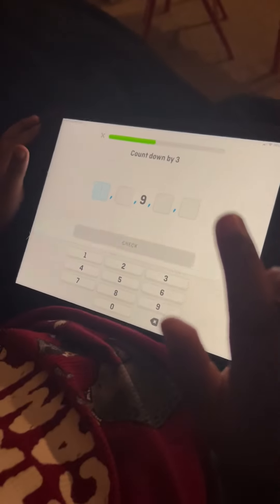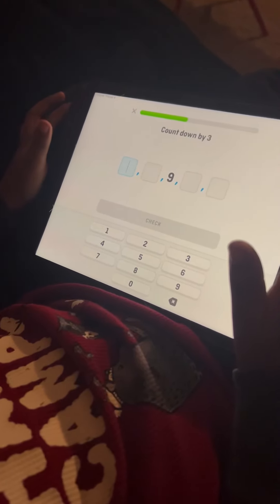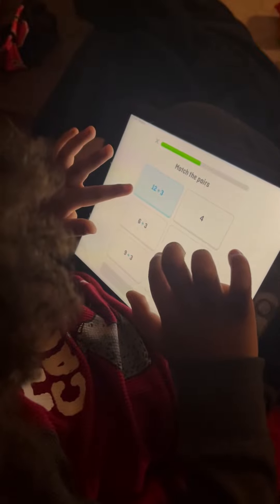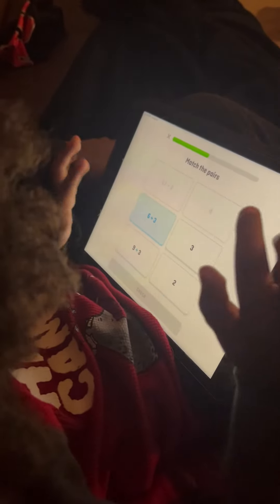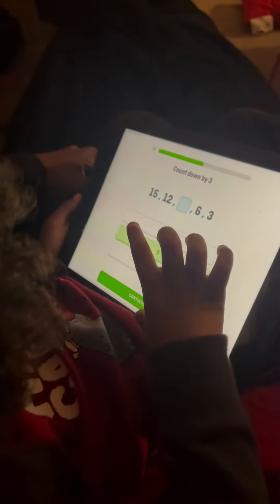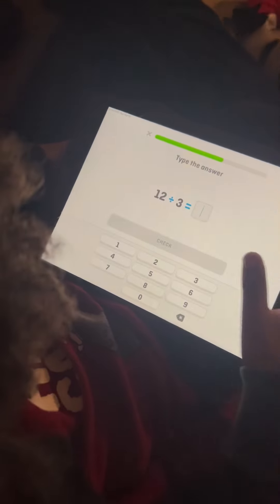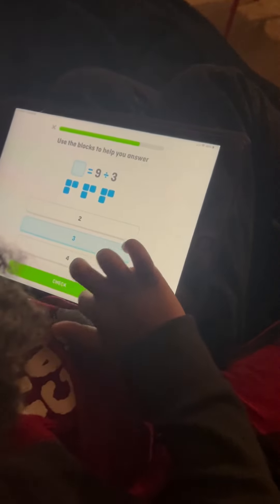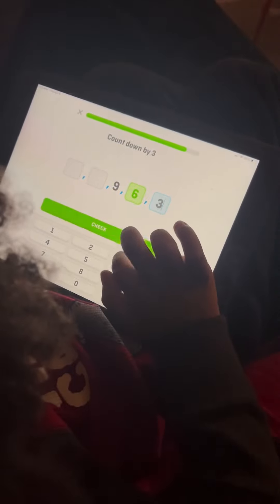PA PA’S PLAYHOUSE | Math Time w/Dad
Geeks! Weebs! Nerds! Otakus! Outcast!
You have a place to belong!